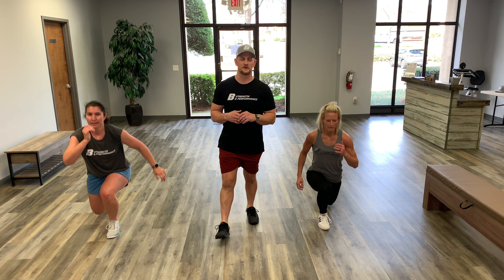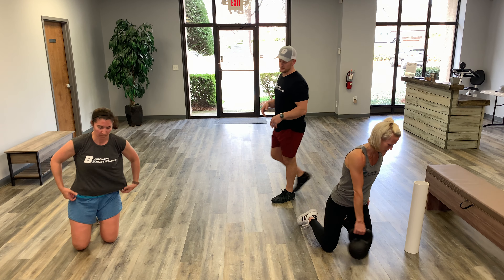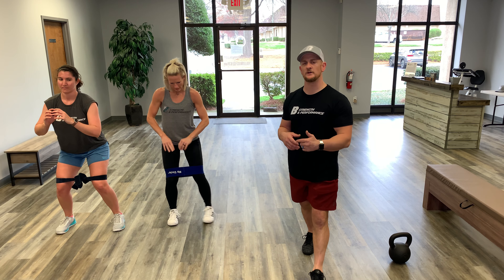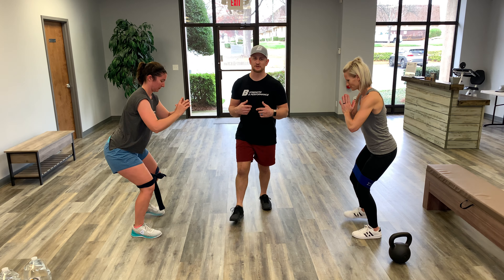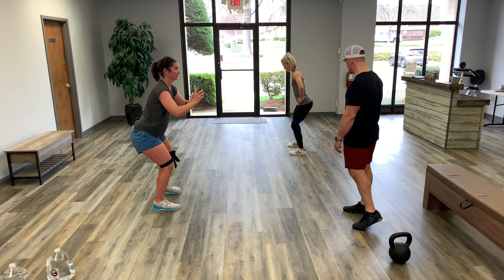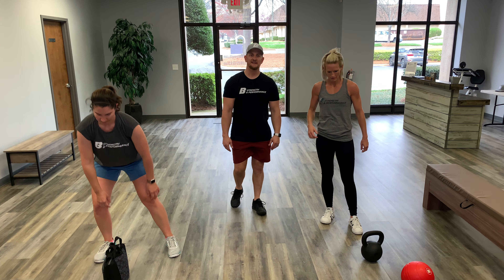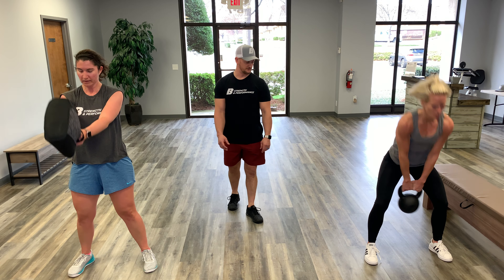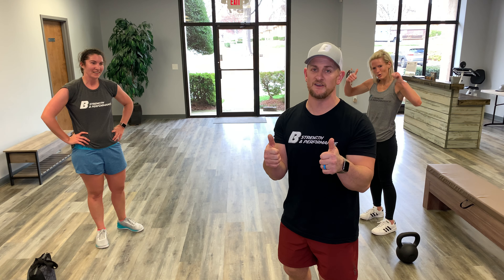B3 At-Home Workout 2: Hip Thruster/Glute Bridge Skill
This workout incorporates a warm-up, a skill, and a blast.  the movement pattern focus is the hip hinge.